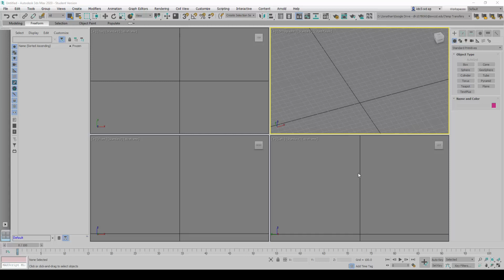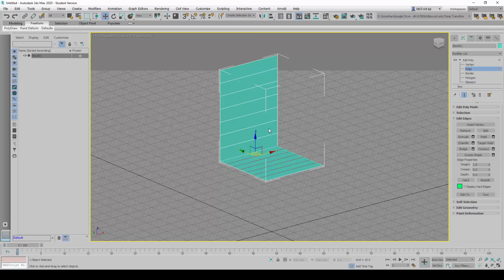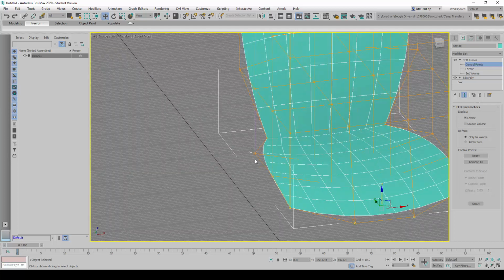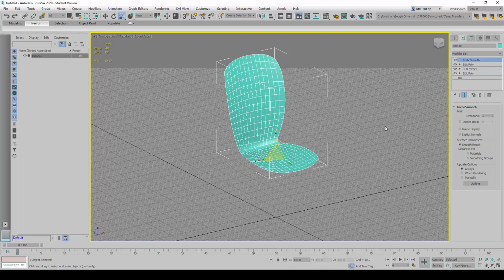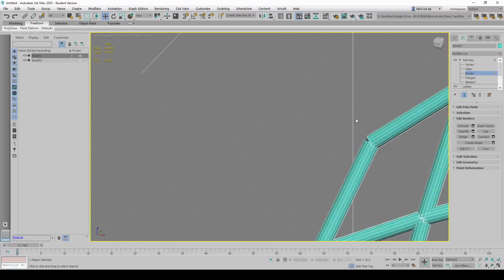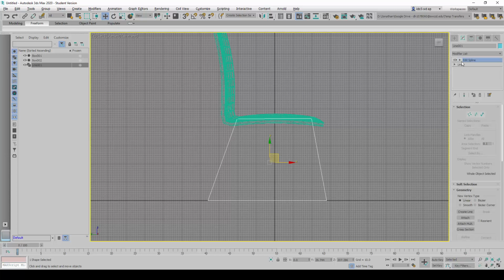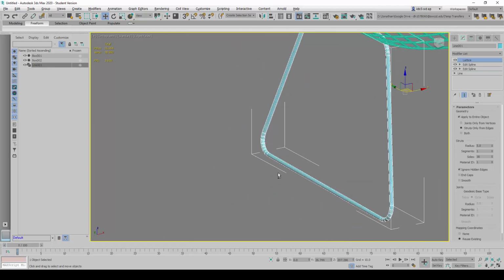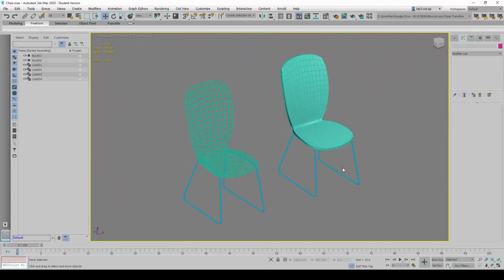How to Model a Chair Using Splines and Editable Polygon in 3DS Max